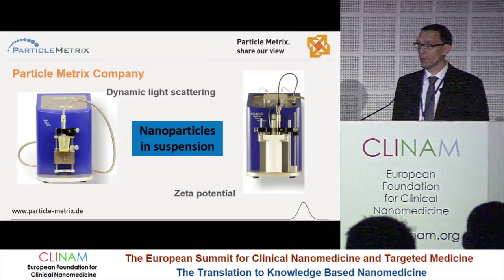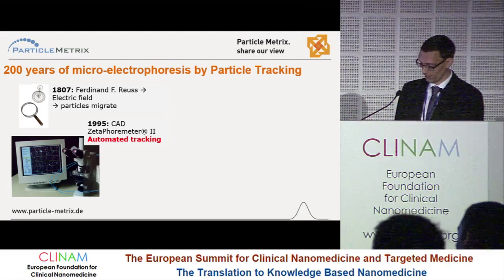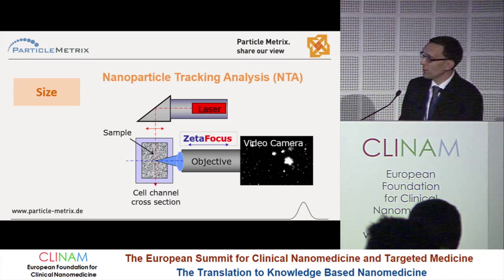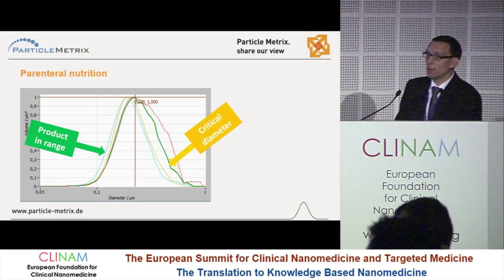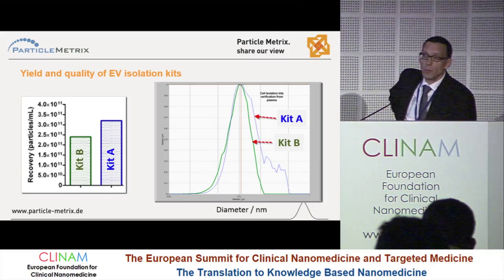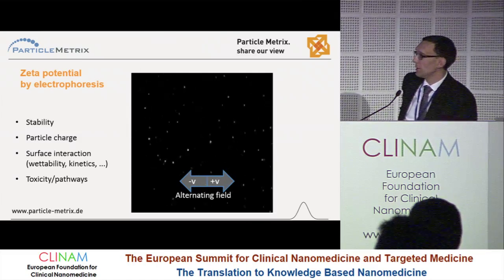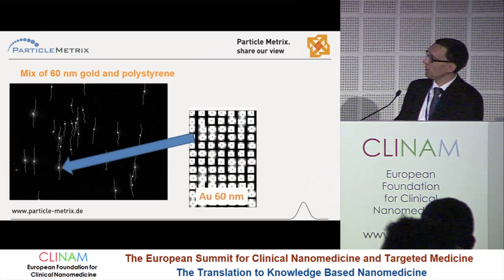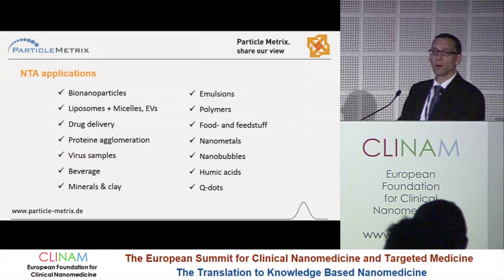Limits and Highlights of Detection with the ZetaView Nanoparticle Tracking Analysis (NTA)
Speaker: Dr. Clemens Helmbrecht, Head of Research & Development, Particle Metrix GmbH, Diessen, (D)

"New Measurement Techniques and Standards to Meet the Needs of Nanomedicine"
Chair Dr. Marieluise Wippermann, CEO, TECOmedical AG, Sissach (CH)

Day 3 Hall Sydney
CLINAM 2015
The European Summit for Clinical Nanomedicine and Targeted Medicine – The Translation to Knowledge Based Medicine
Eighth Conference and Exhibition,